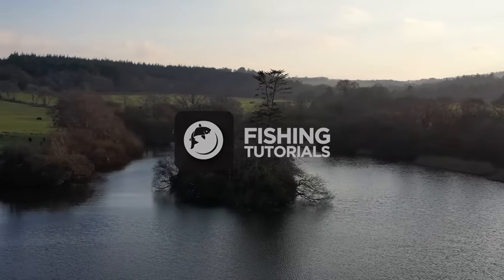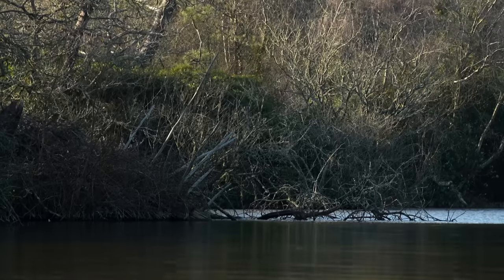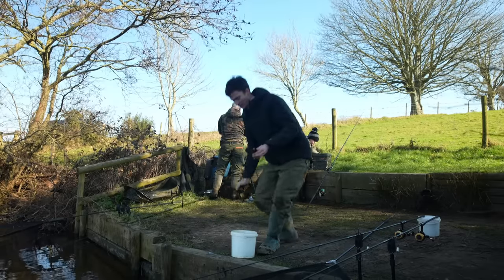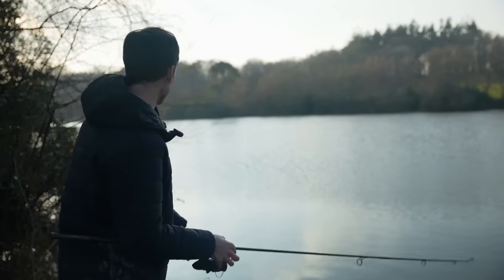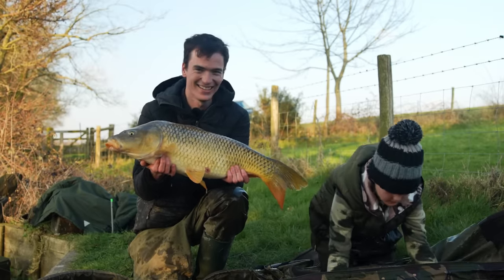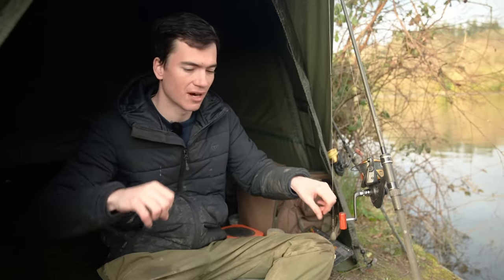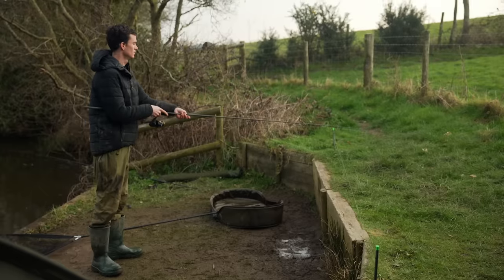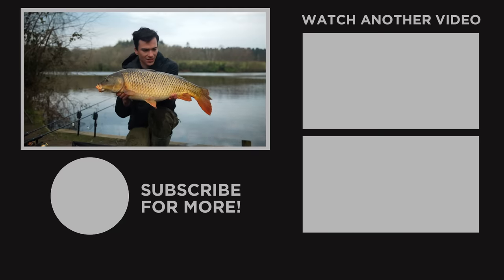Carp Fishing at an Old Estate Lake - How To Catch Carp In SILT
Carp fishing on silty lakes presents a new challenge. Carp rigs which work well in silt, and my approach to these waters are both explained in this video.